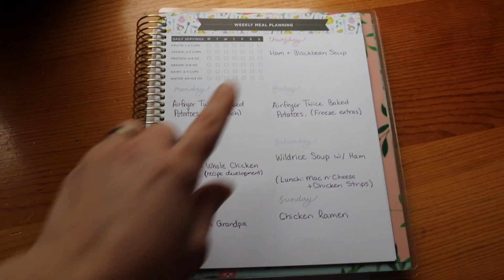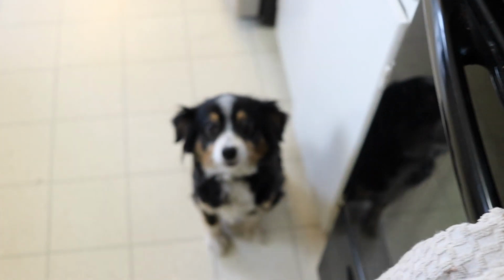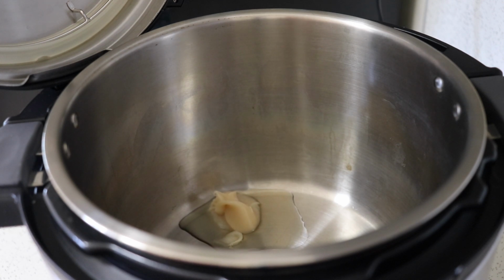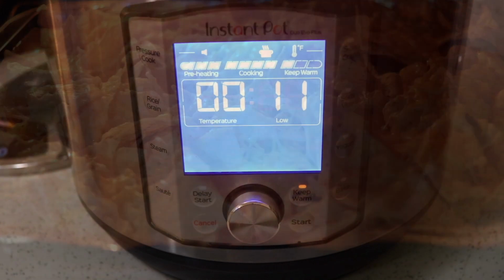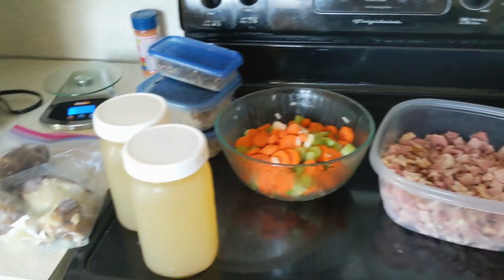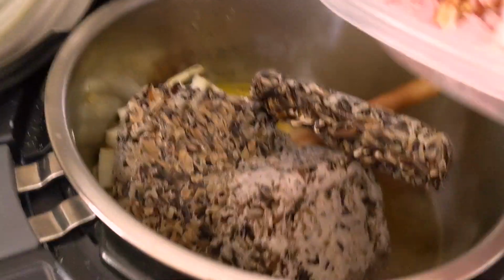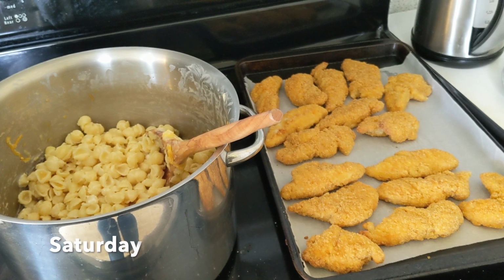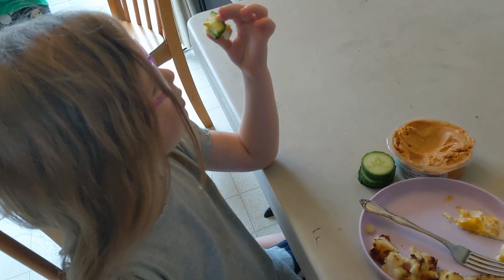Instant Pot & Airfryer Dinners // What's for Dinner?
I wrote a cookbook! It's called the Healthy Instant Pot MIni Cookbook. It has 100 delicious `recipes perfectly sized for the 3qt Instant Pot (recipes can easily be doubled for bigger size pots). (affiliate link) Sharing my Instant Pot and Airfryer dinners for the week. Come cook with me and hang out to see what's for dinner in our house this week!

Want to send us something? Ship to:
Indigo Nili
11124 NE Halsey St. #426